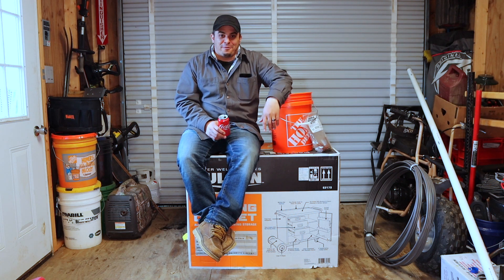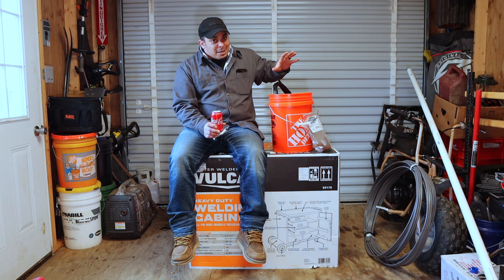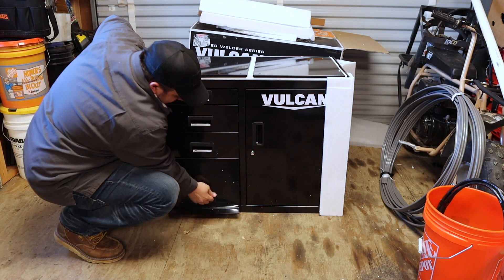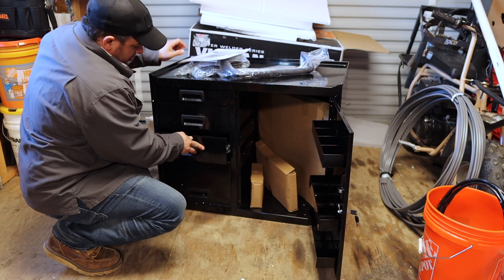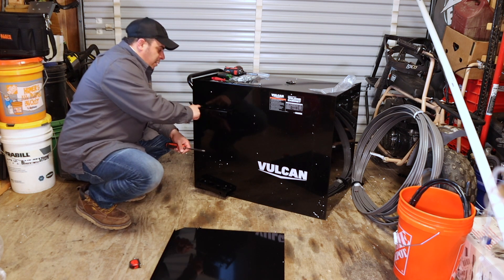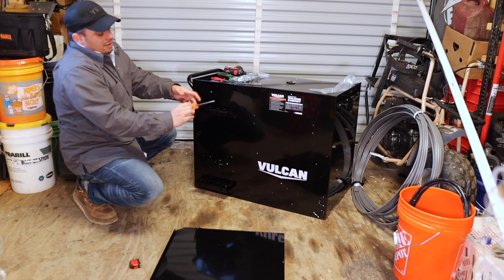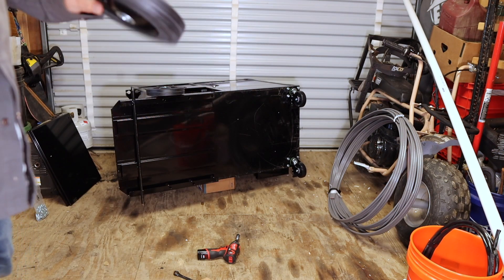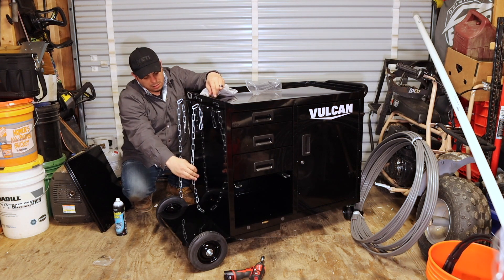Shop Welding Cart - Vulcan HD Welding Cabinet - Harbor Freight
Vulcan Heavy Duty Welding Cabinet. Picked up the Vulcan Heavy Duty Welding Cabinet from Harbor Freight. I was debating on a few different welding carts and thought this may be the way to go. Overall I believe it will work well even though there were some issues out of the box.

UPDATE:

@harborfreight made it right on the welding cabinet door. Will update in follow up video :-)

Do you own the vulcan welding cart? Let me know your experience in the comments.